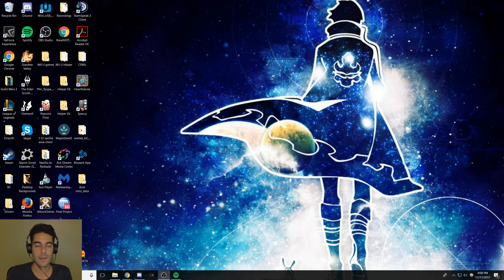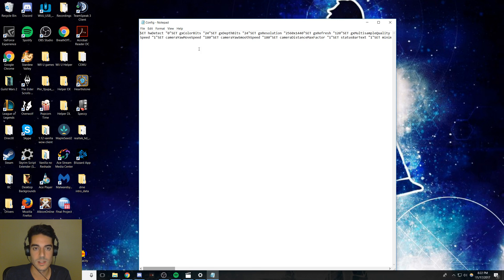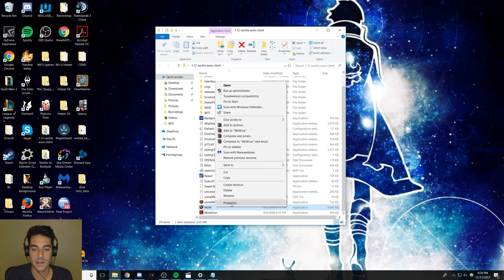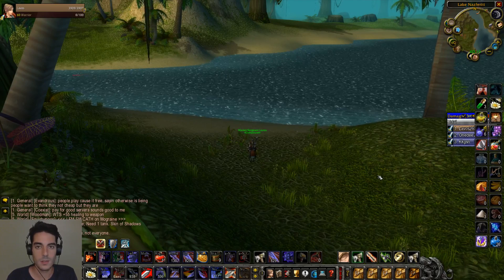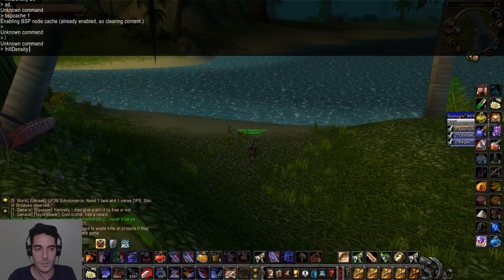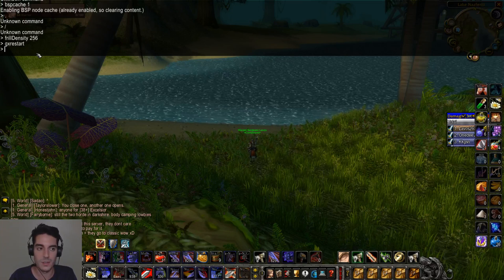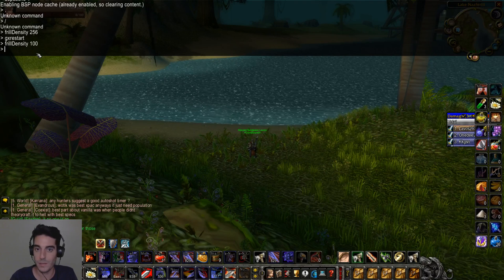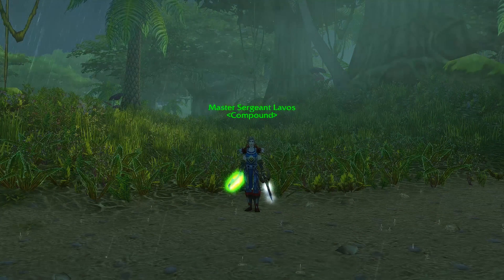How to Improve Graphics and Smoothness in Vanilla WoW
Hi guys! This guide will help improve your in-game experience by adjusting particle density, foliage and can also reduce input lags so your game experience is more fluid.

I wanted to make this guide because the old Nostalrius forums could be shut down when Legacy comes out and I wanted to preserve this extremely helpful guide written by Shadowlurk (all credit goes to this person!) on those forums.

Link to Config WTF file (can also be copy and pasted from the Nostalrius forum post)